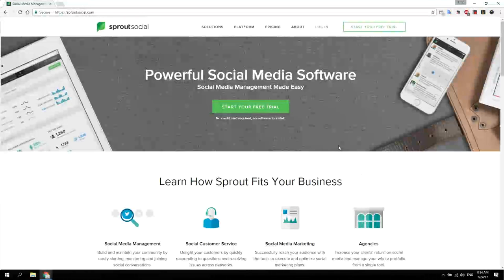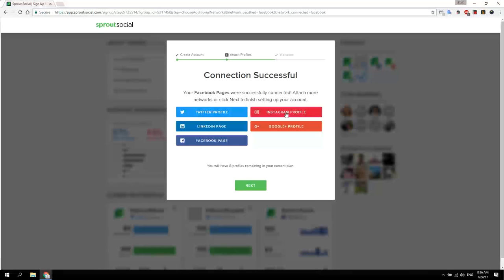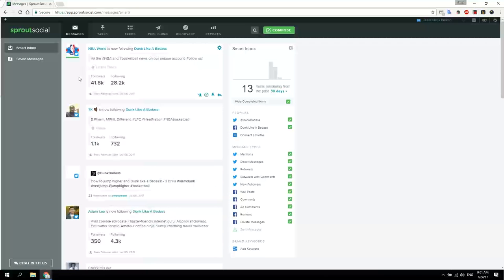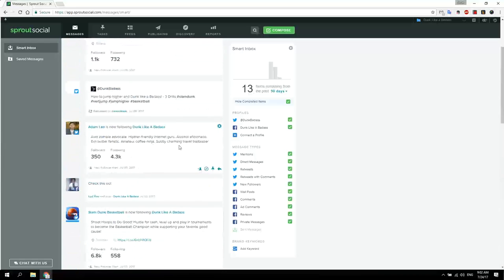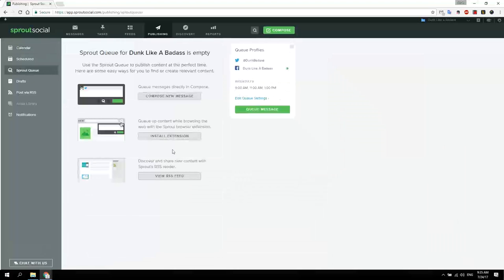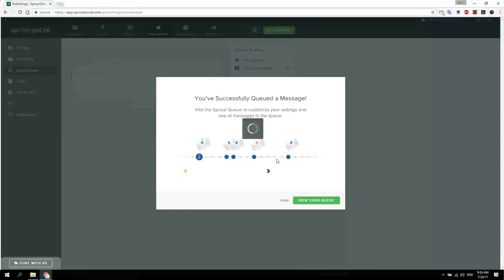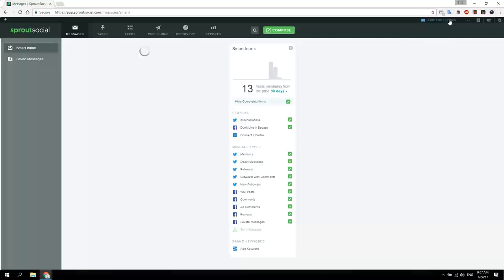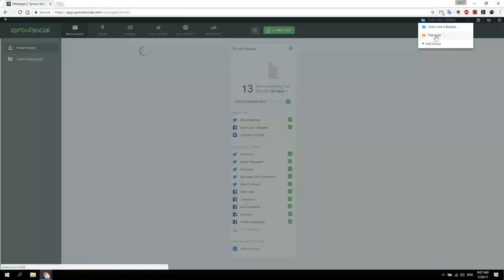How to use sprout social - Get Started - Basics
How to get started with Sprout Social - Social Media Managing app.

0:00 - Make an account
0:33 - Add profiles
1:09 - Compose a post / Schedule a post
2:02 - Use Inbox / Messages
2:57 - Tasks
3:08 - Check twitter Feed
3:28 - Publishing (calendar and list)
3:46 - Queue a post / Sprout Queue
5:00 - Discovery / keyword research
5:32 - Analytics
6:02 - Groups / adding a group